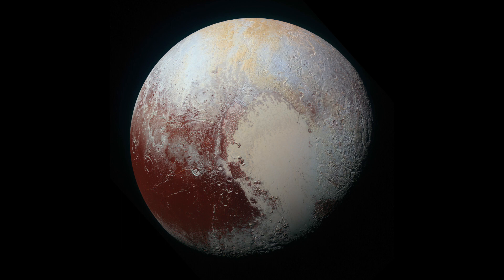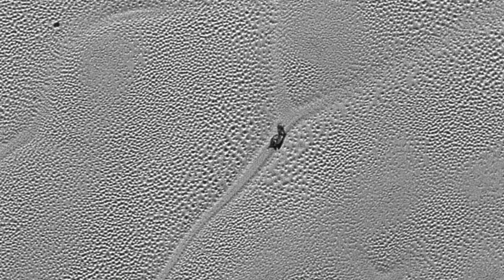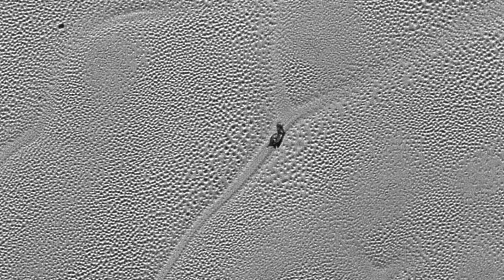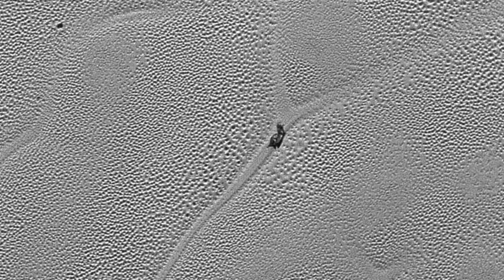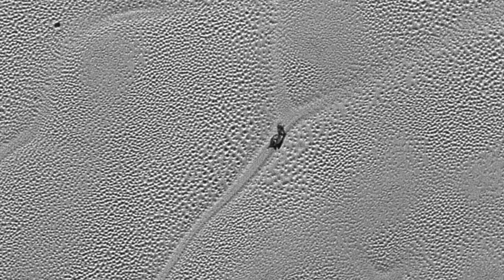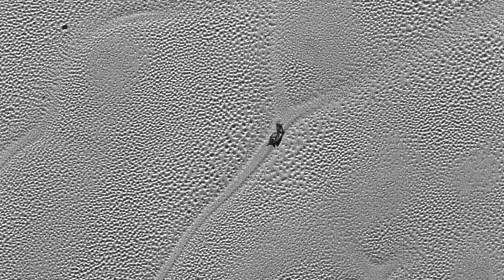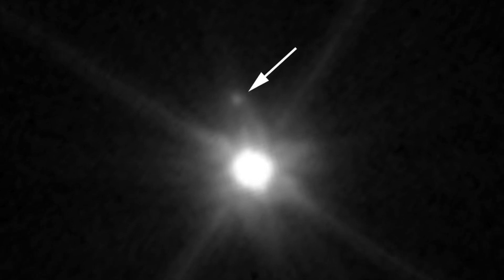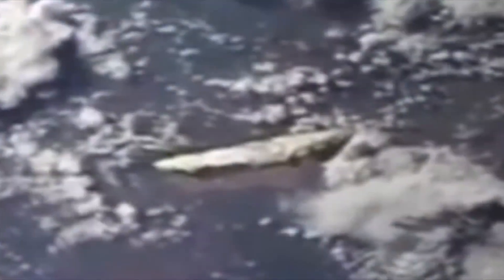Scientists Revealed That A Probe Detected A Huge Miles Long Structure Moving On The Surface Of Pluto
Scientists revealed that a probe detected a huge miles long structure moving on the surface of Pluto. Today, we take a look at this huge miles long structures that has been detected moving on the surface of Mars.

Pluto is a dwarf planet that can be found in the Kuiper Belt, which as stated by NASA, is a doughnut-shaped ring of icy objects around the Sun, extending just beyond the orbit of Neptune from about 30 to 55 Astronomical units. We have only just started to scratch the surface of what space has to offer, and every single year we are expanding our knowledge of the cosmos. Every so often though scientists and researchers will discover something that needs to be investigated further.